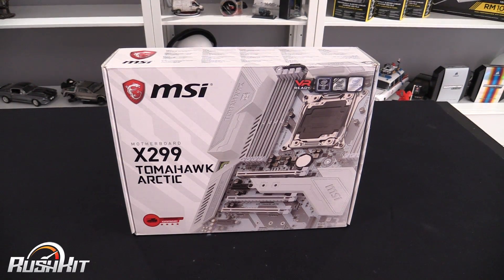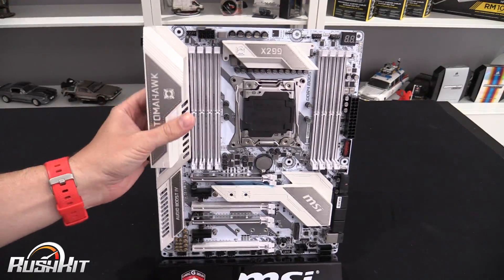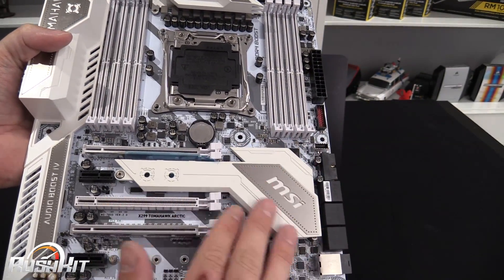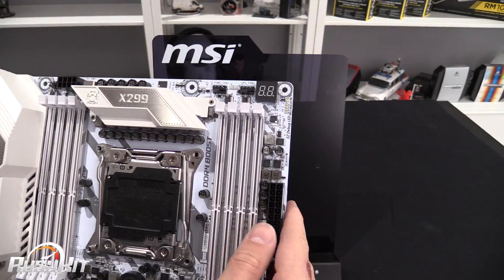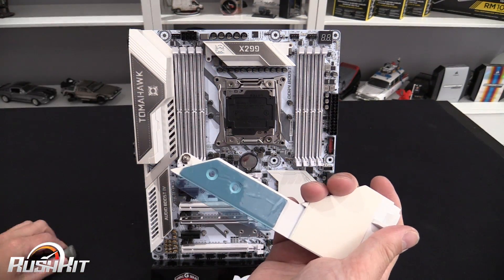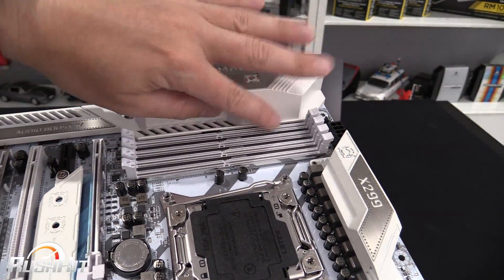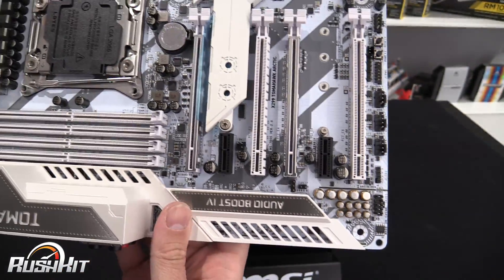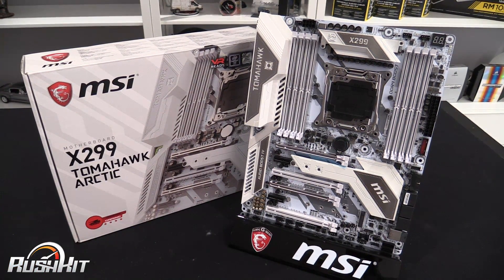MSI X299 Tomahawk Arctic